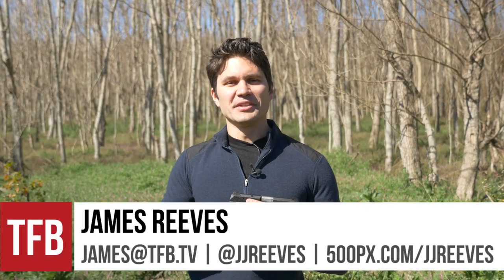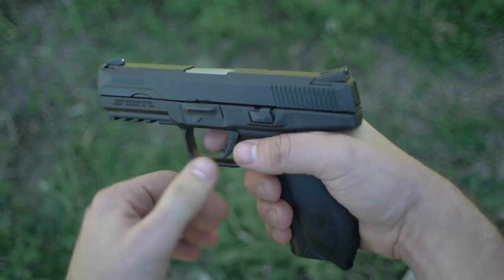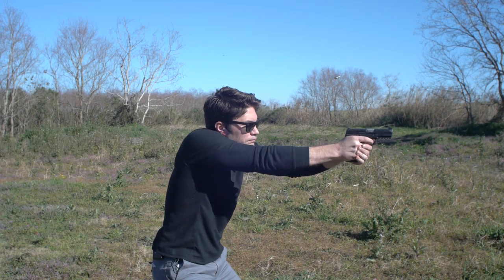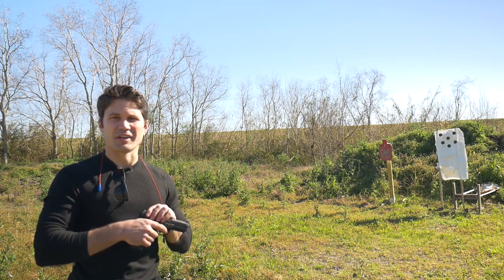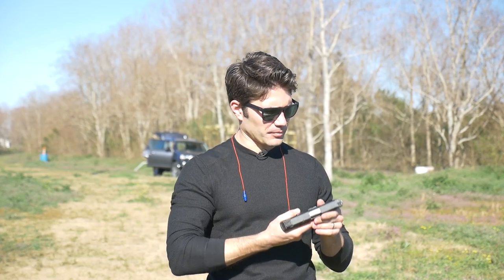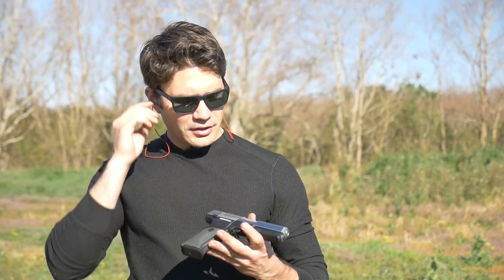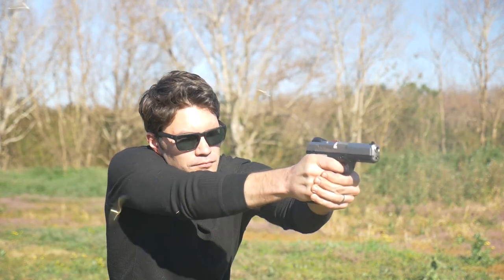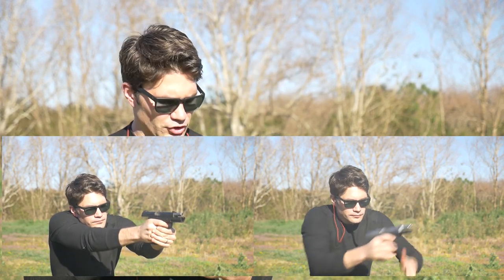Ruger American 9mm Pistol Review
In this episode of TFBTV, James reviews the Ruger American pistol. How does this new polymer handgun fit into the already crowded full size polymer pistol market? Is there room for the American or is this pistol not offering anything new? James finds out in this episode.